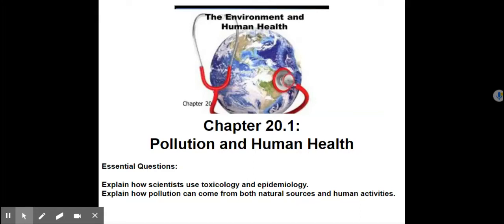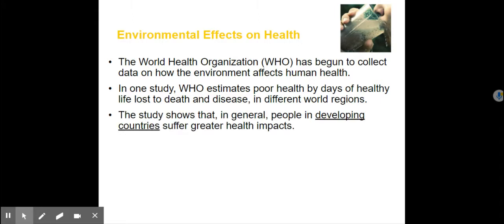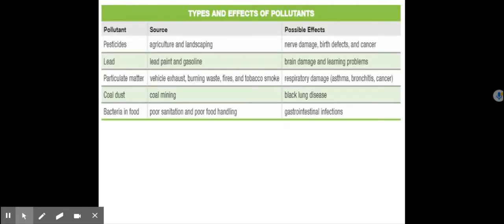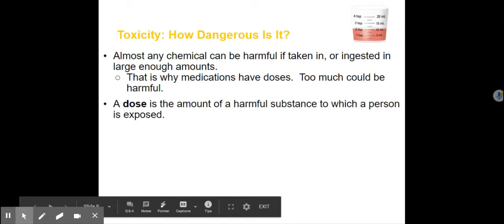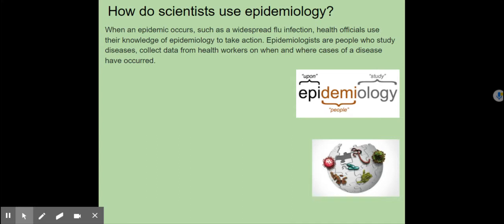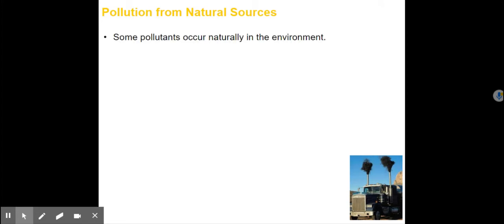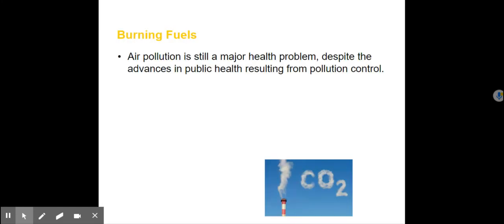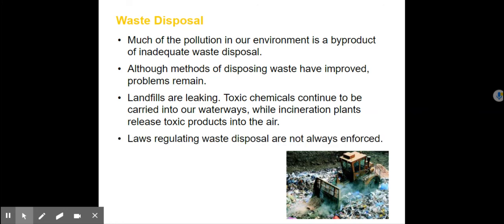20.1 Slideshow Pollution & Human Health - Google Slides